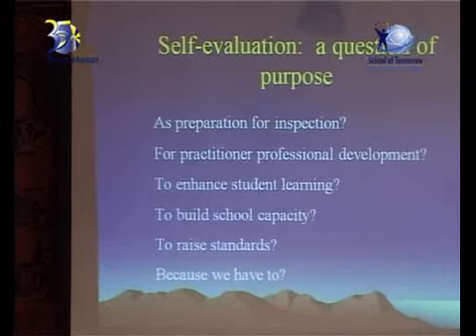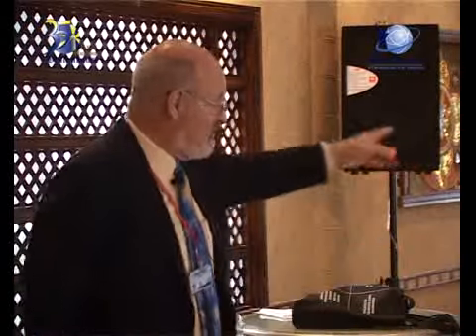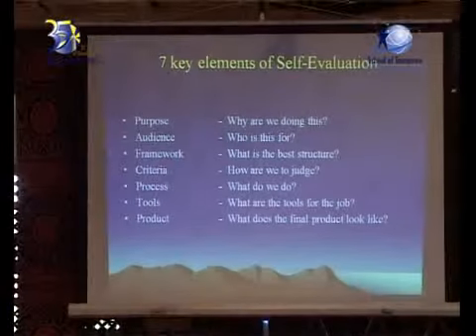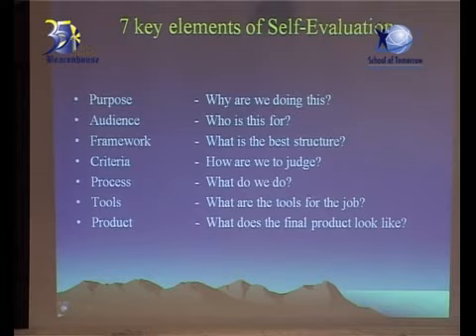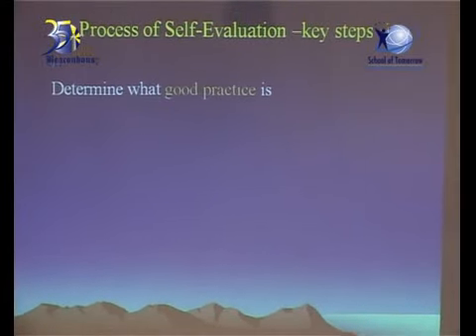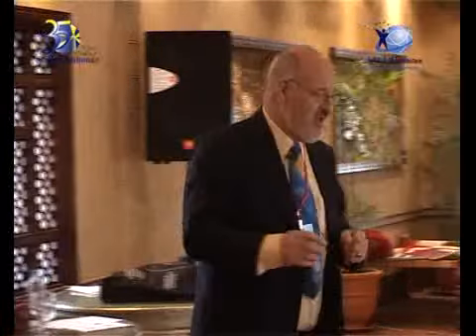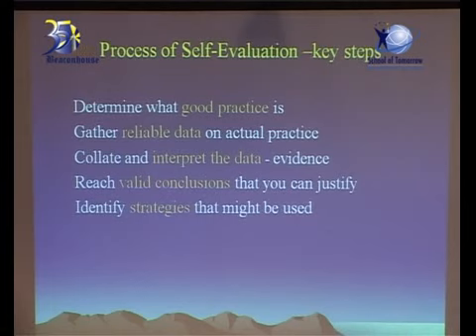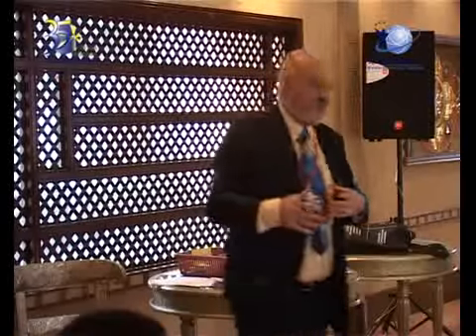SOT: FTL by Beaconhouse -- School Based Evaluation: A Dialogue for School Improvement (part 3).flv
"School Based Evaluation: A Dialogue for School Improvement" at the School of Tomorrow: Freedom to learn conference

November 6, 2010 at the PC Hotel Lahore.

Focused discussion on "School Based Evaluation: A Dialogue for School Improvement" by Dr Anthony Colin Townsend. Dr Townsend has been Chair of Public Service, Educational Leadership and Management at the University of Glasgow since January 2009. Dr Townsend has given numerous lectures, workshops, conference papers and presentations to Education Departments, school communities and business organisations in the areas of school effectiveness and improvement, leadership, community education, policy development and school and community administration, in more than 35  countries.

School of Tomorrow: Freedom to learn was organised by the Beaconhouse Group from Nov 5 - 6, 2010. More than 1500 speakers, thinkers, educationists, philosopher, practitioners and policy makers from all over the world participated to discuss the future of schools and education, and the best classroom and teaching practices.